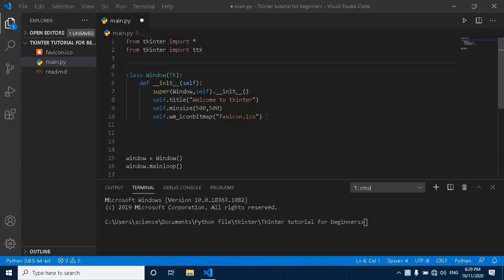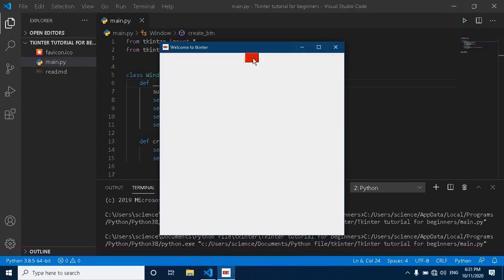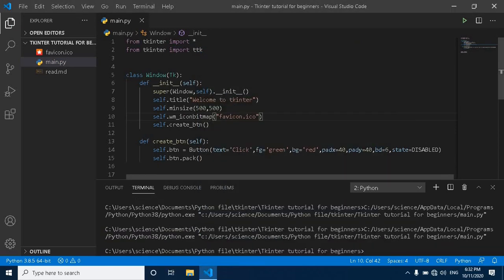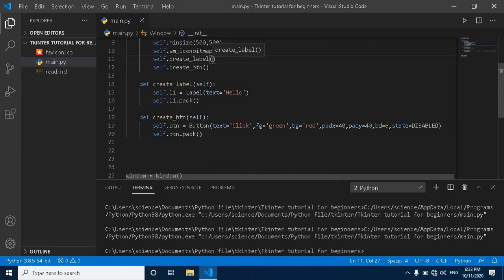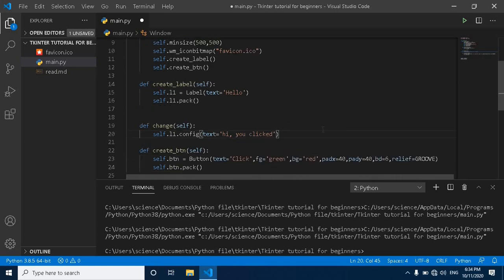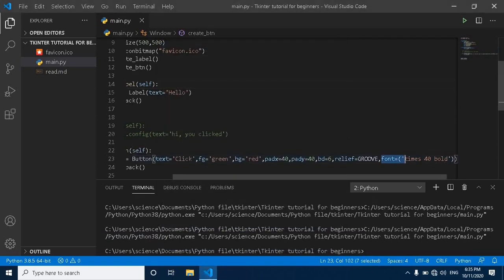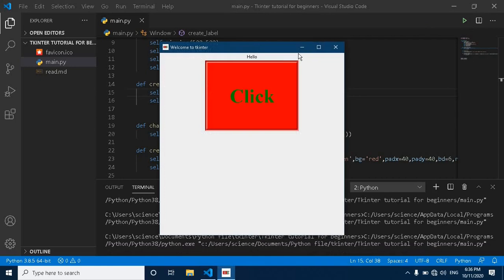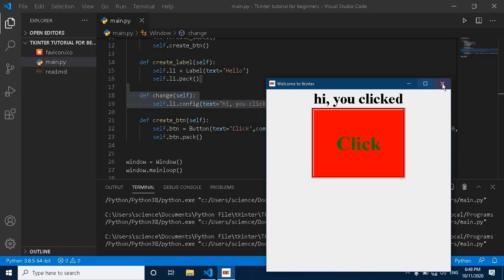Tkinter Button and Button commands || part-6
In this video, I'm going to show how you can create a button in Tkinter and add the command to it.

Happy coding